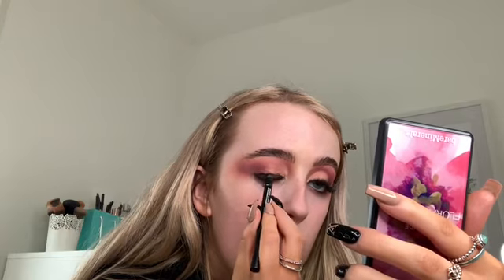FULL FACE USING BARE MINERALS MAKEUP | HEATHER MAY LUNDIE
Hey guys, I created a super glowy and fresh makeup for you all using only Bare Minerals products! I’m also holding a competition over on my instagram @heathermaylundie for one person to win a makeup application or a brow treatment of choice by myself. Winner will be announced Sunday 20th September.

Heather xxx